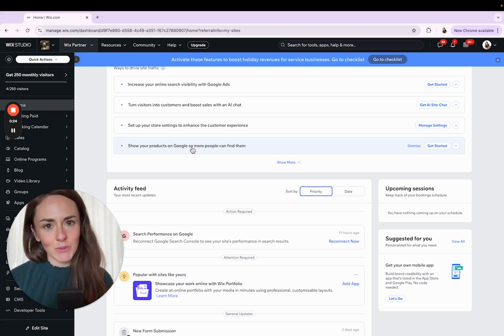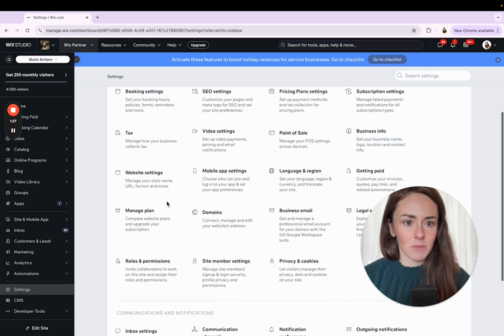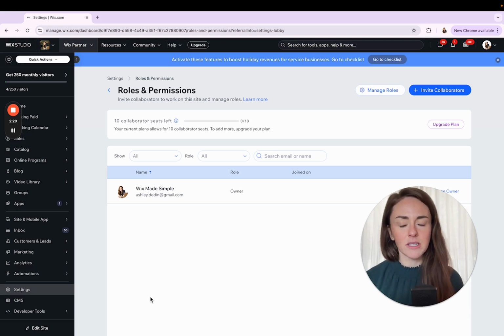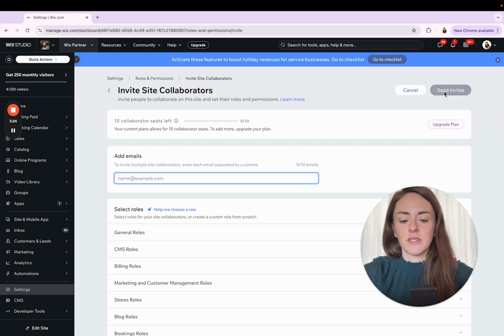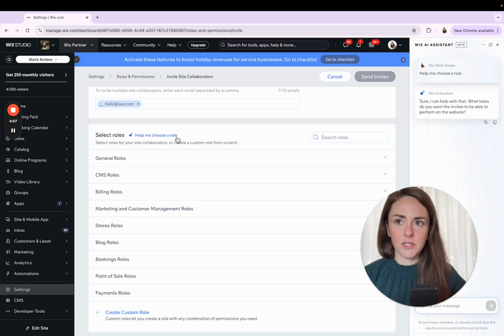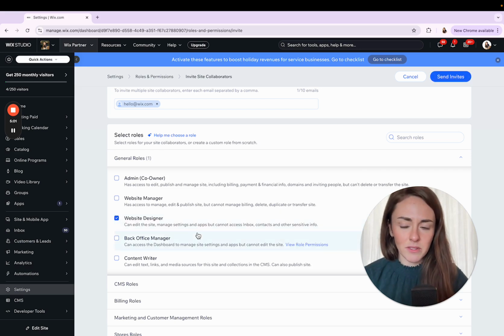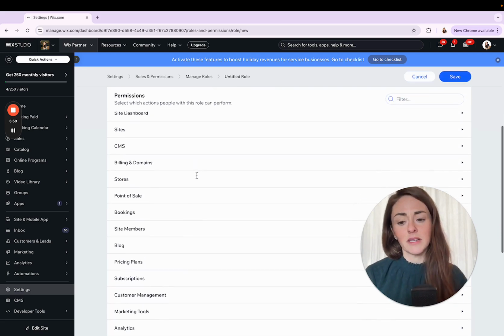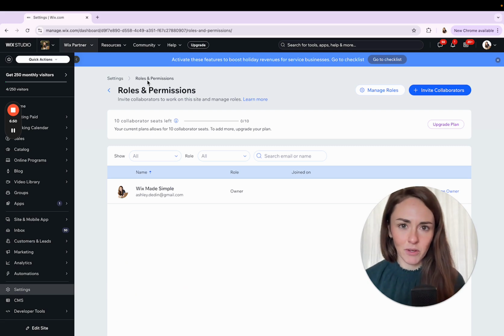How To Invite a Collaborator on Wix | Wix Roles & Permissions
Learn how to invite collaborators to your Wix website and how to adjust their permissions. In this video we cover why you'd want to utilize Wix Roles & Permissions for site collaborators, how to invite people to access your site, and how to manage their permissions over time.